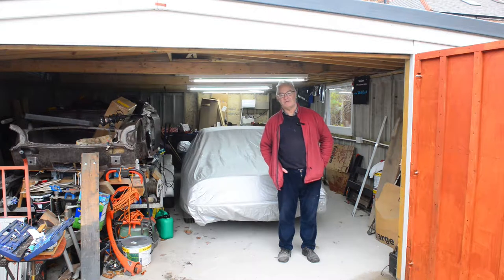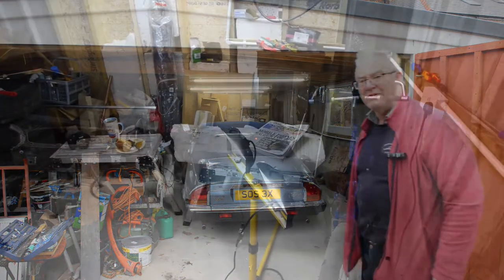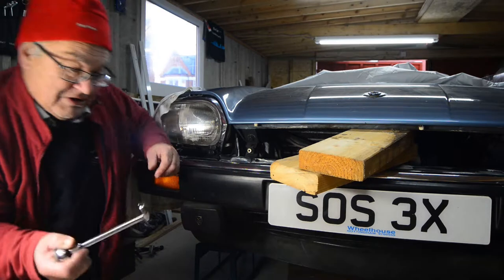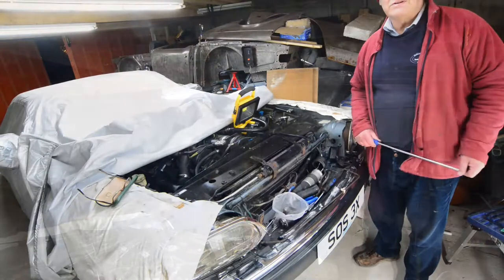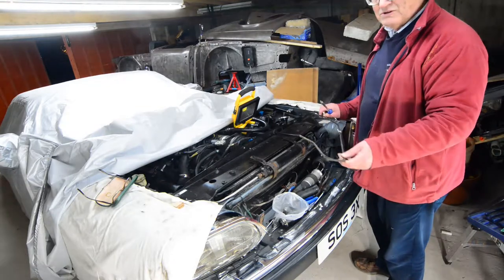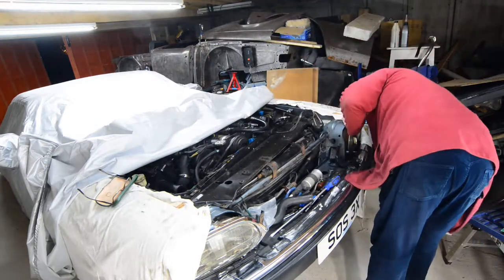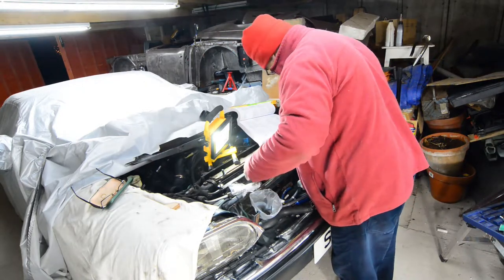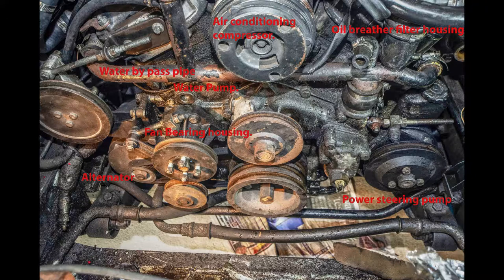Back oin the garage winter 2018 19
Work continues on the Jaguar XJ-S, removing the bonnet, top plate, condenser and radiator, view of front of V12 jaguar engine before cleaning.